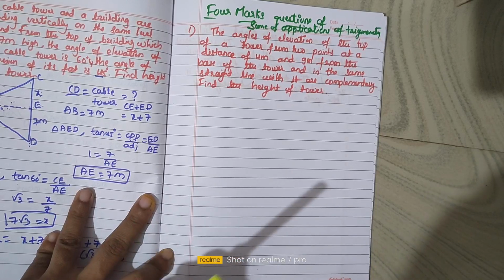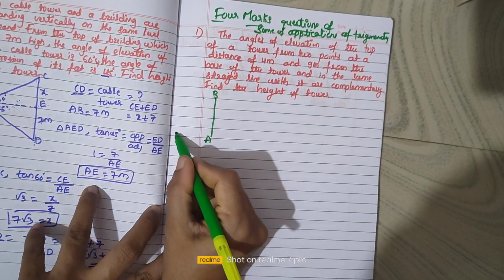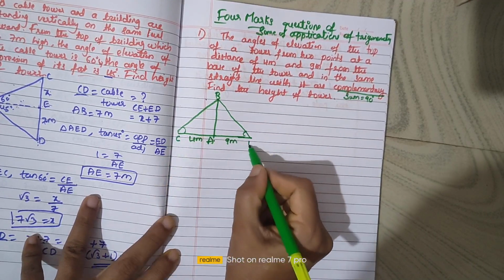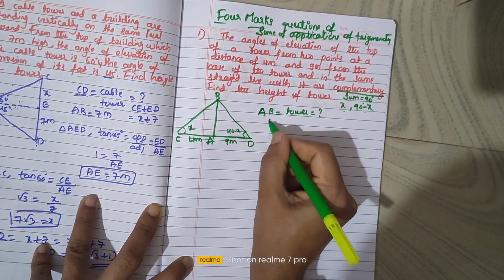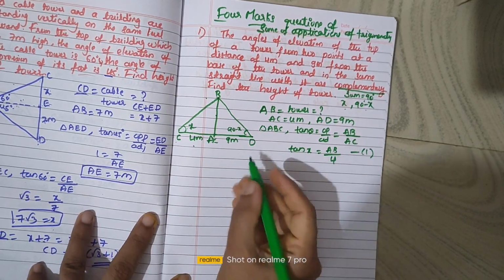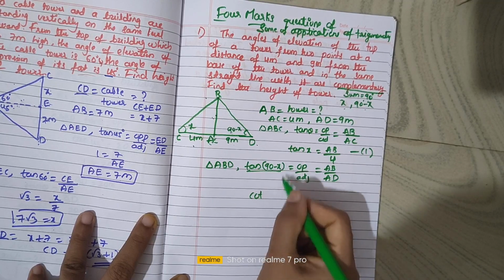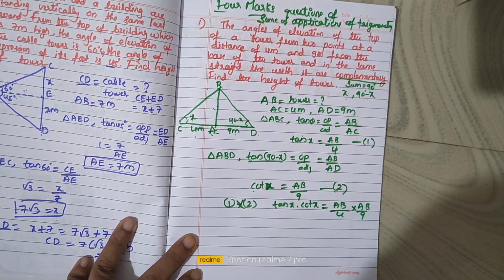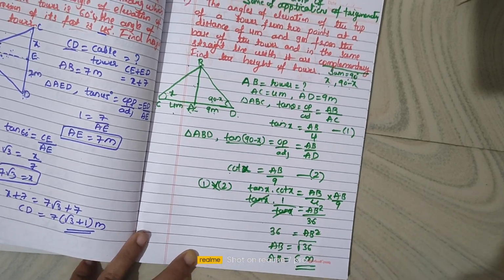important questions / previous year solved question of some of application of trigonometry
some of applications of trigonometry